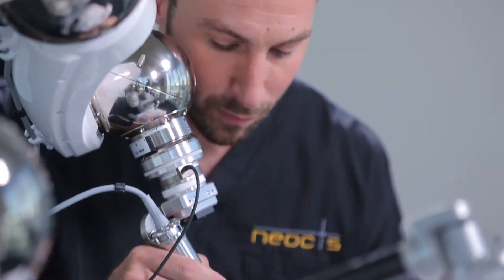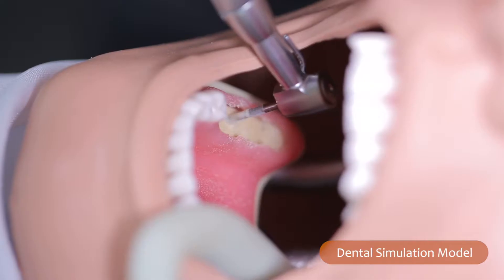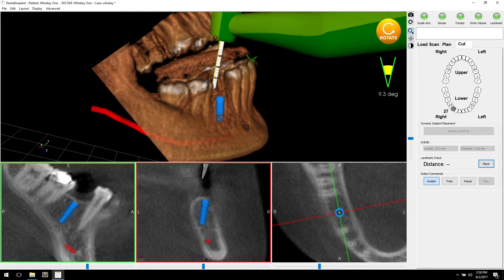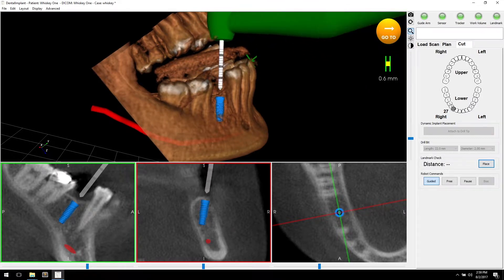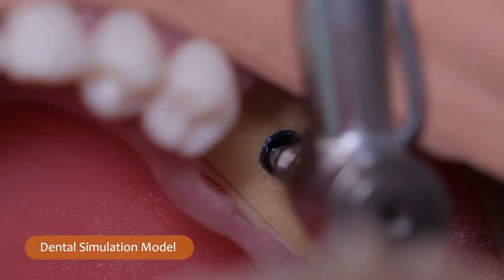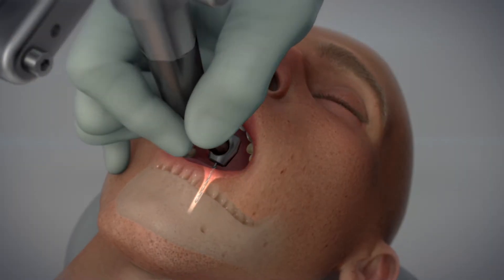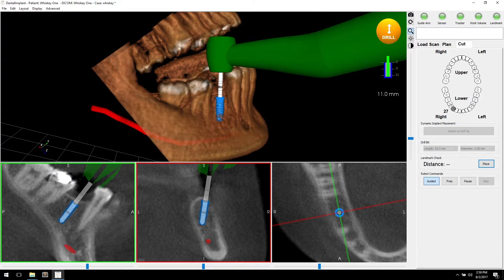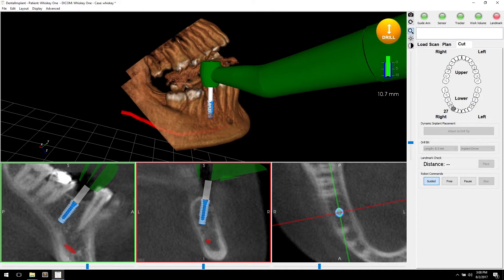It's a Feel Thing - Haptic Guidance with Yomi-Enabled Surgery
Yomi engineers explain haptic guidance with Yomi - "it's a feel thing"

Yomi® is the first and only robotic guidance system for implant surgery, enabling unprecedented precision and control. With an entirely digital workflow, you can plan and implant the same day. Yomi’s haptic guidance with real-time tracking means creating virtual limits based on your planned implant position. The robotic arm then assists you to achieve the location, angulation and depth just right to place the implant perfectly.

LB-0035 Rev A